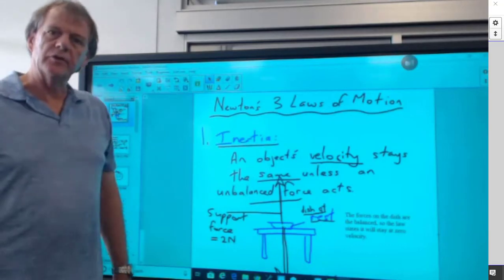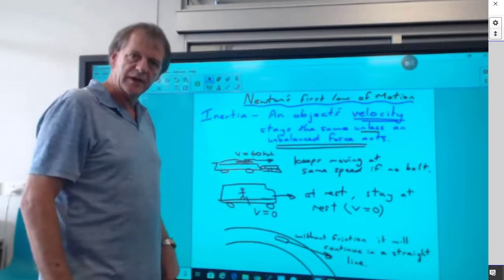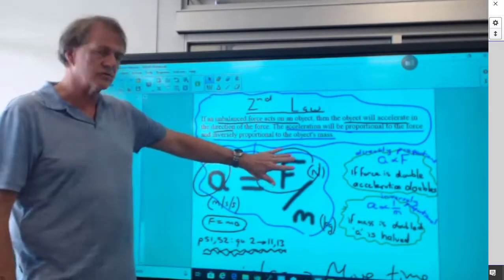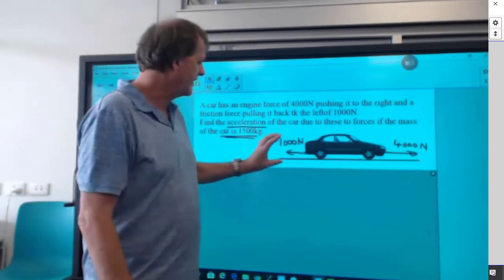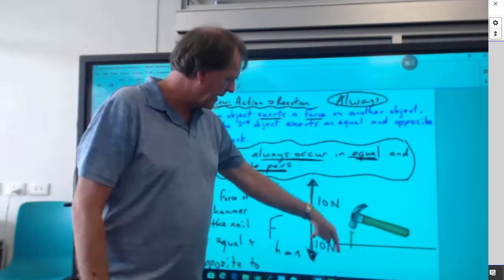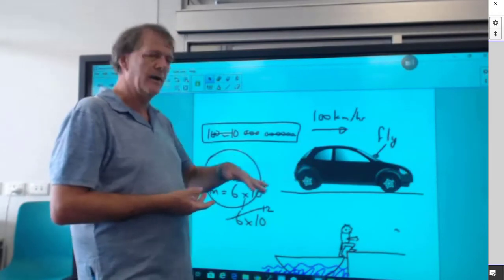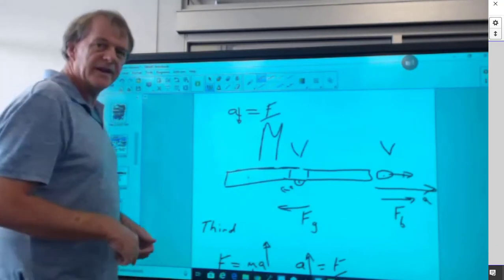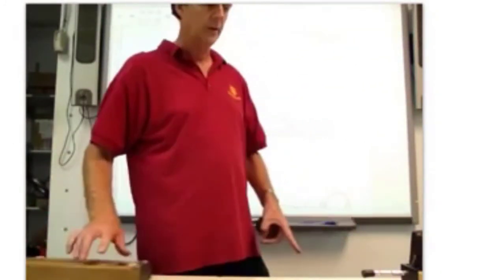NEWTONS 3 LAWS OF MOTION REVIEW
Recap of Newton's 3 Laws of Motion with quick demonstration using motion trolleys at the end